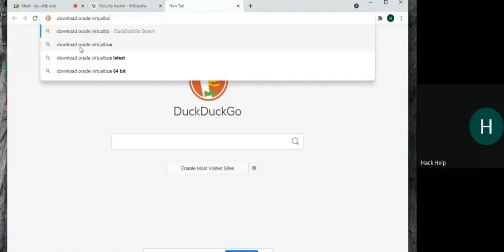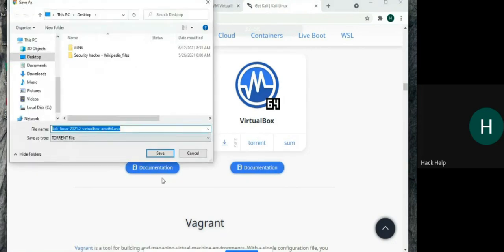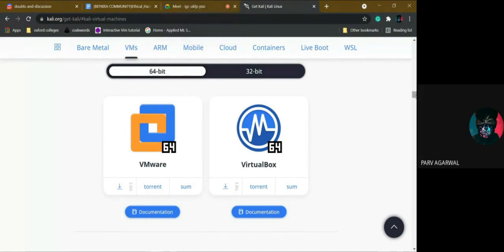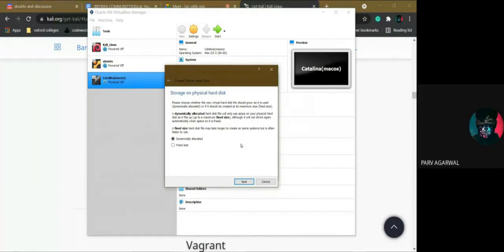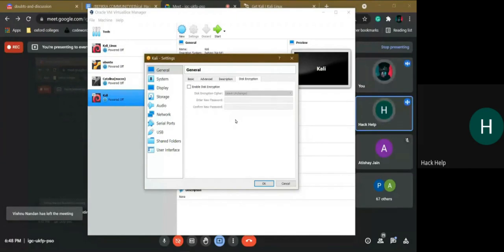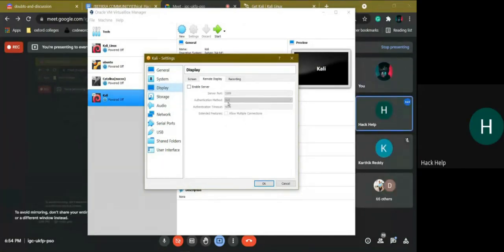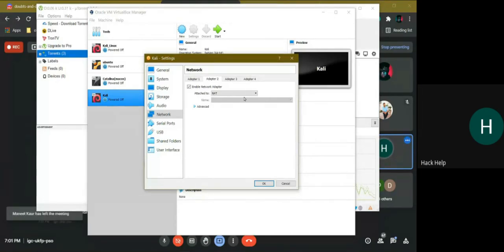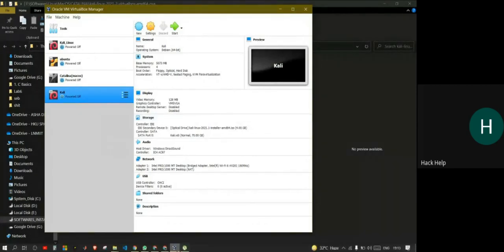🐱‍💻Ethical Hacking Introduction | DAY1 |Live From Africa | Befikra Community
"Privacy is a myth, but your data is real!
You can't have privacy without security"

We at Befikra will be having Ethical Hacking intro course for you and yes it will be 💯% Free! So why this is a 7⃣-day introductory course not to be missed? Well, the mentor "Wildcat" will be guiding you live from Africa🌍 and the amount of knowledge you will be gaining in just 7 days will blow your mind!🤯

The course structure is designed by Wildcat himself and it will cover some very interesting topics in depth keeping in mind that it overwhelm you!👏

So, what are you waiting for? 📝Sign up for the event by filling out the form given and get your hoodie and 💻laptop out its time to learn something for real!🔥

Fill the form to register for this one time opportunity🔥🤩
Note: Certificate of participation will be provided only if you pre-register and attend the course all 7 days

Date: June 15th- June 21th
Time: 6pm-7pm IST
Prerequisites: NONE